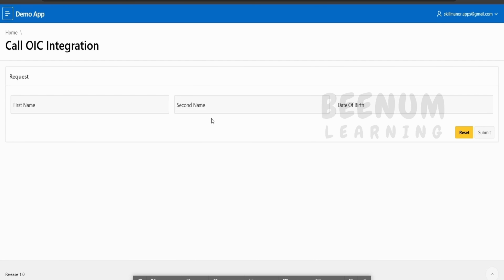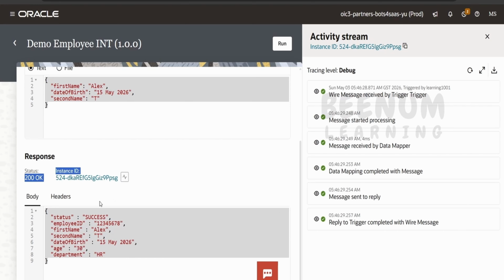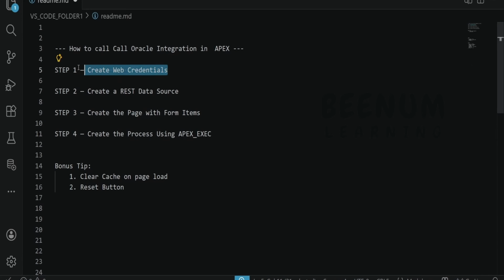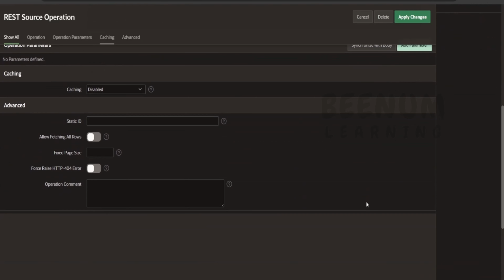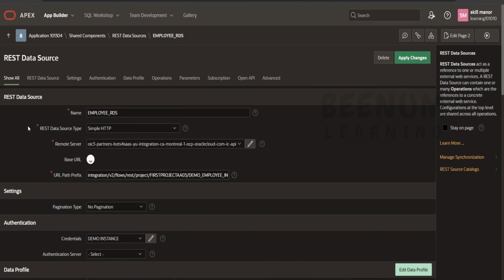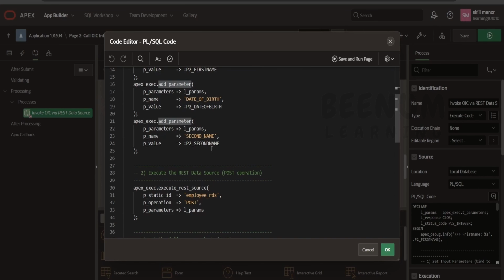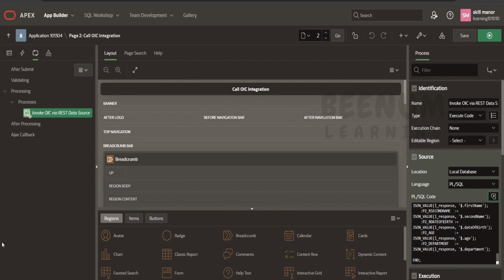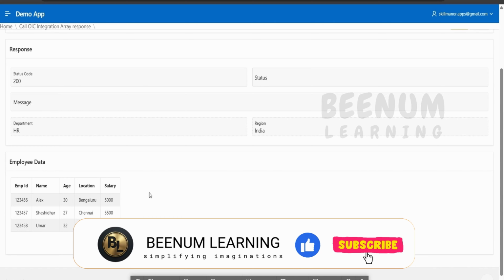Oracle Integration + Oracle APEX | Call OIC POST REST API Send JSON & Show Response in Form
🚀 In this video, We’ll learn how to call a REST API endpoint in Oracle APEX using the HTTP POST method by sending a JSON object in the request body and receiving a JSON response back from the service.

For the demo, We used OIC Oracle Integration and exposed an OIC integration endpoint over REST POST to accept JSON input and return JSON output. I also showed how to consume the API inside Oracle APEX and display the response data directly in a form layout on the page.

Topics covered in this tutorial:
✔ Creating OIC REST API call in Oracle APEX
✔ Sending JSON payload in POST request REST API
✔ Consuming Oracle Integration REST endpoint
✔ Handling JSON request and response
✔ Parsing response data in APEX
✔ Displaying API response in form items
✔ REST Data Source / Web Service integration
✔ Real-time API integration use case

This tutorial is useful for Oracle APEX developers who want to integrate external REST services, Oracle Integration Cloud (OIC), or third-party APIs into their applications.

00:01  Introduction and overview of class

17:12  Please donate and support us